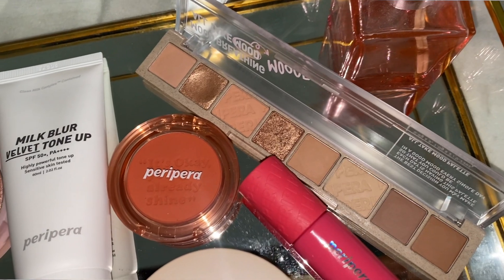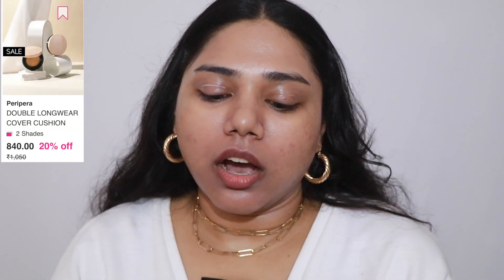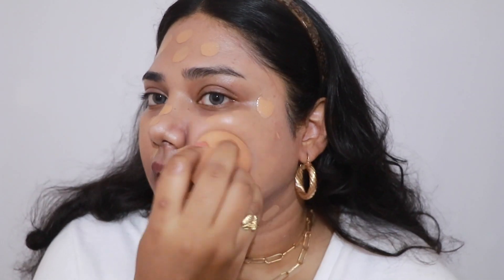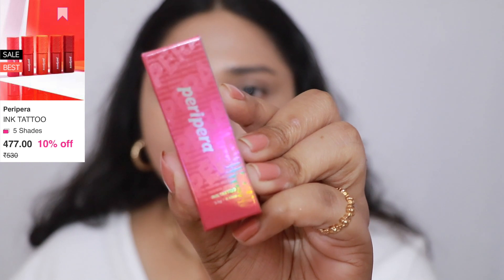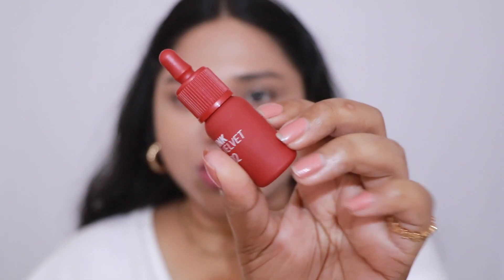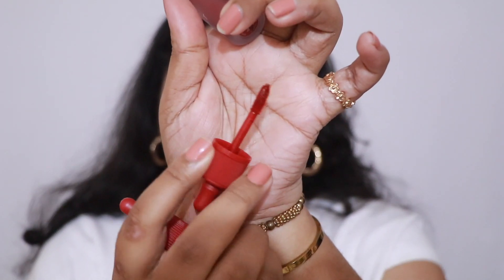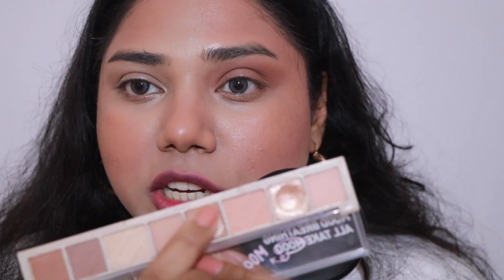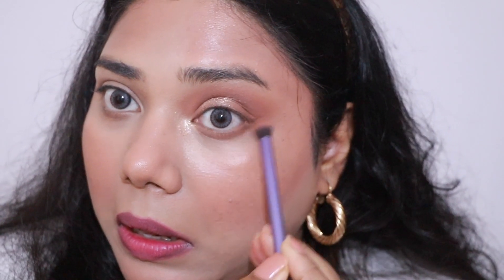Indian girl Trying affordable Korean Makeup for the first time| Peripera | Maccaron x Peripera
Hello there,
So I’m trying out Korean makeup for the first time ever & I have tried to recreate a Korean beauty makeup tutorial. I also will be reviewing & trying the Peripera makeup products.

Purchase links :-